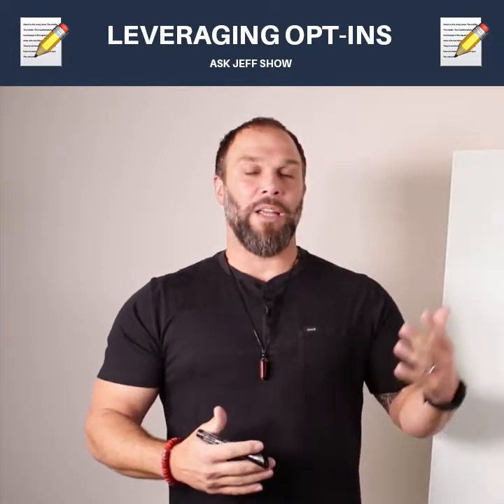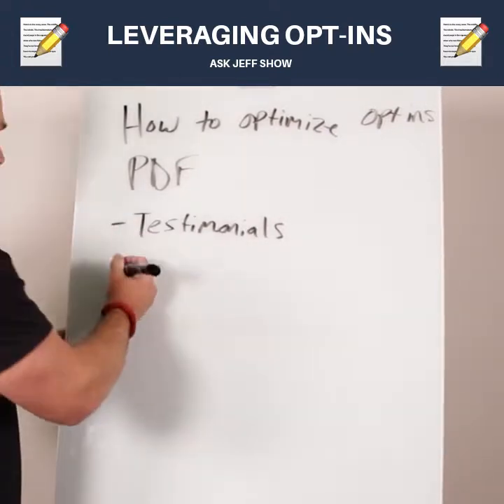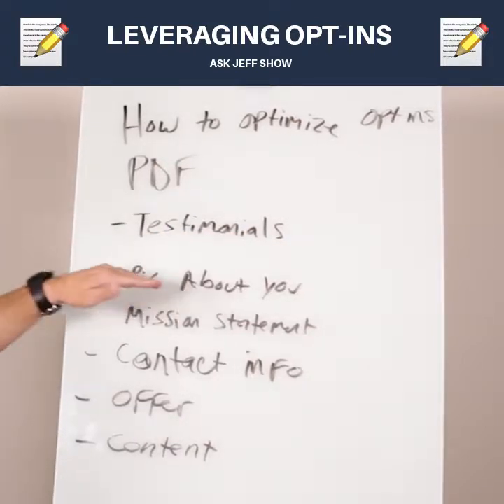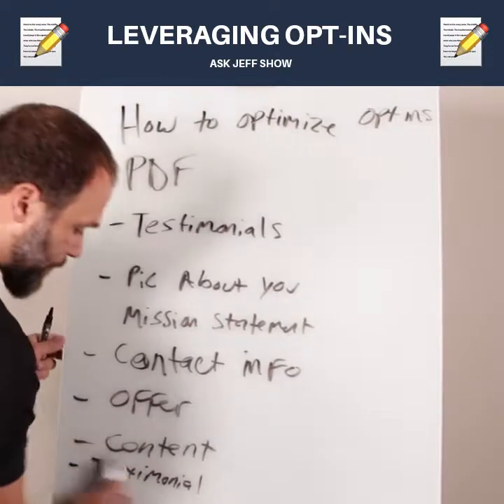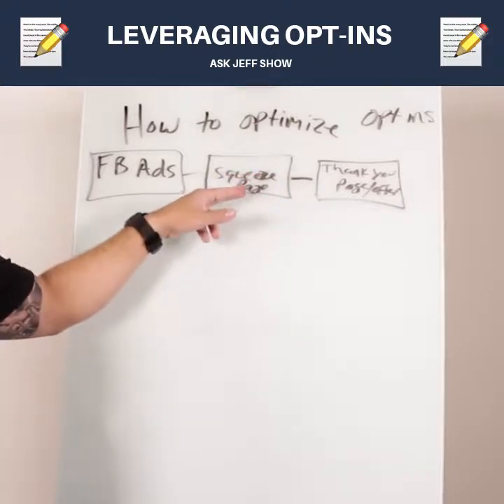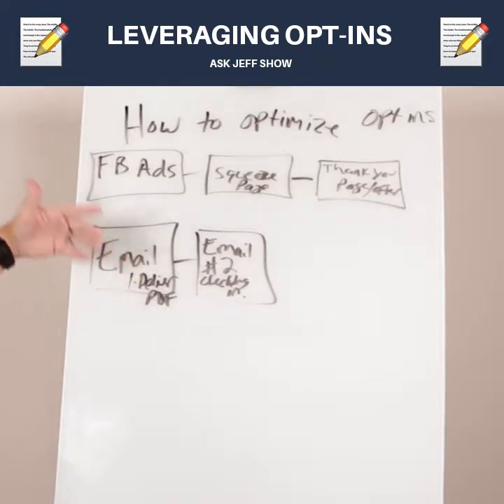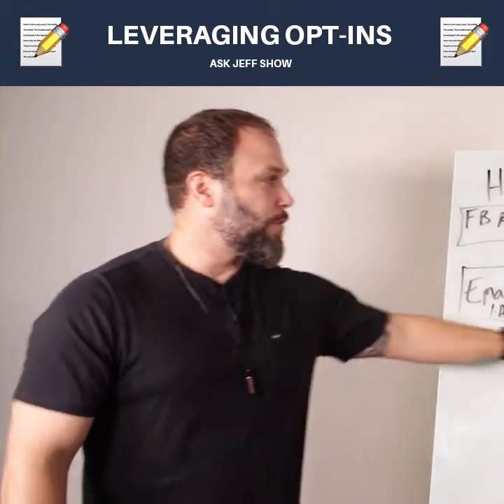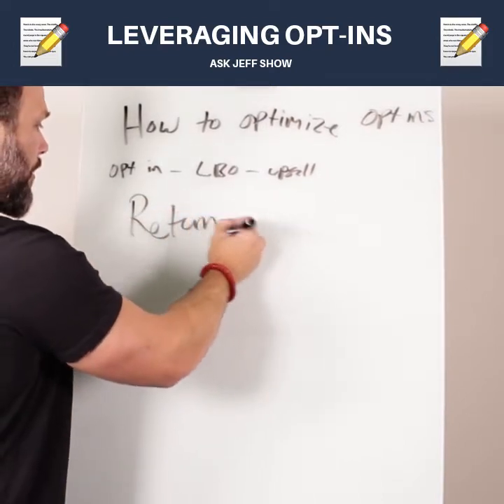Fitness Marketing - Leveraging Opt-Ins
Jeff Sherman Inner Circle
Fitness Business and Marketing Coach